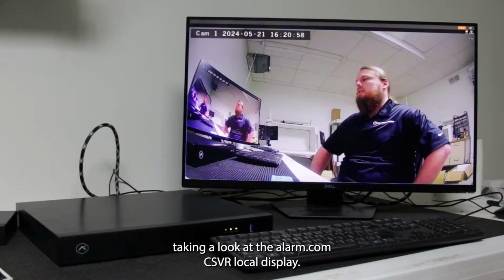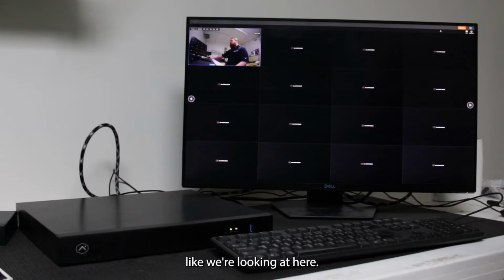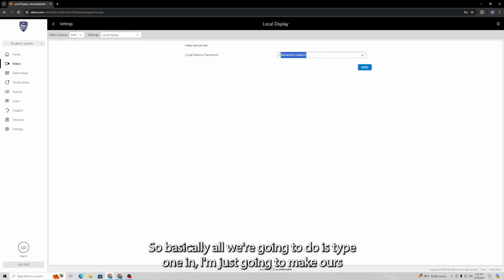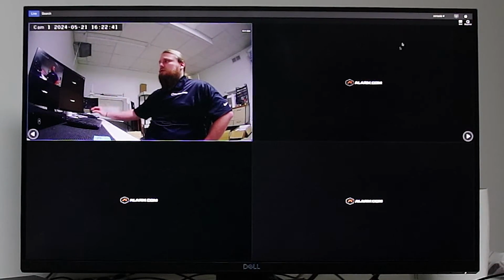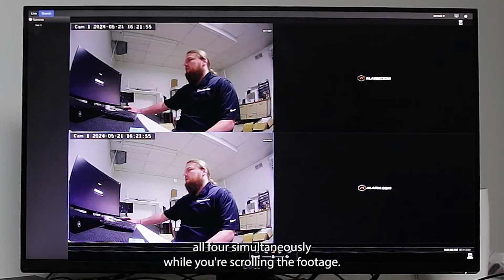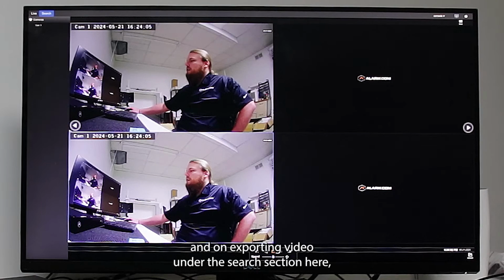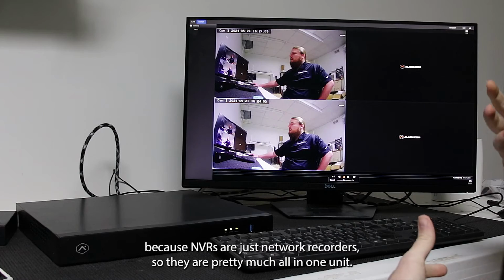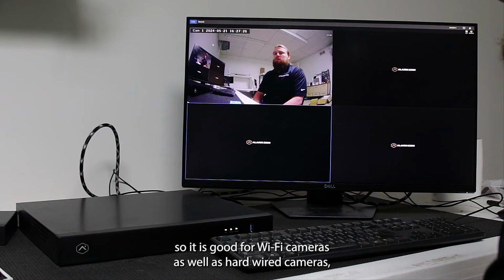Alarm.com ADC-CSVR2000P Local Display Overview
0:00 Intro
0:59 Creating a local display password
2:20 Local display features

Individual products will be linked below.

Alarm.com CSVRs, while setup and mainly controlled through the Alarm.com web portal, also offer the ability to connect a local display such as a tv or computer monitor. In today's video Hayden showcases using a local display with the ADC-CSVR2000P. When used in this fashion you can watch live view from all 16 channels of the SVR and even export video to an external drive. Use of the live view is incredibly simple as all you need to do is connect a display. You will need at least a mouse plugged into the SVR so you can control the display and which cameras you are viewing. To access the timeline footage and export features however you must know the password set for your CSVR.

In Alarm.coms web portal you can set the password needed to allow you into the CSVR via a local display. Once you've logged in through the local CSVR display you can search your timeline for events. While the timeline is a bit more limited than viewing it through the Alarm.com portal it does allow you to view 4 cameras at once while you peruse the footage. Once you've found what you are looking for, if you need to export any of the footage you'll find an option for exporting clips, screenshots and archiving the footage. You will need an external drive hooked up to the CSVR using a USB connection.